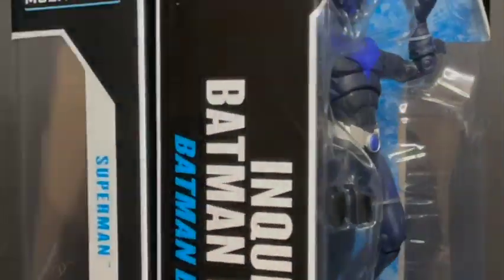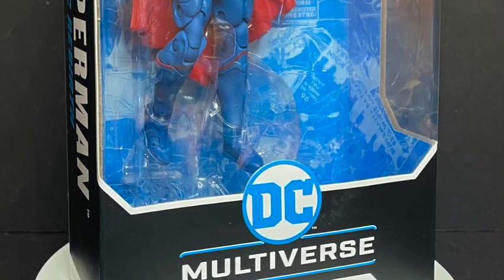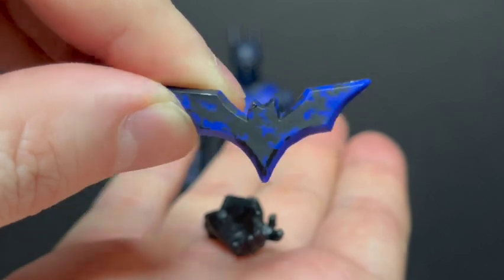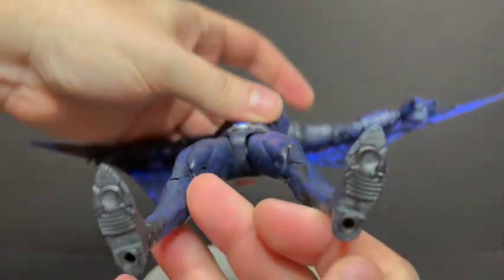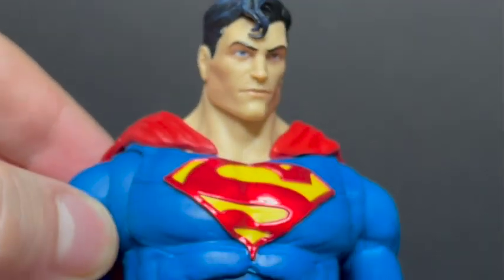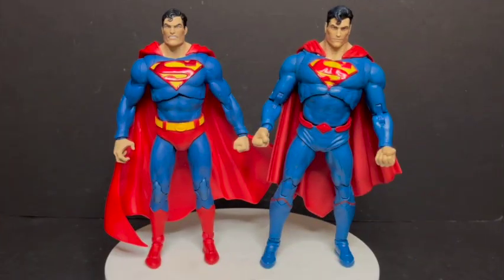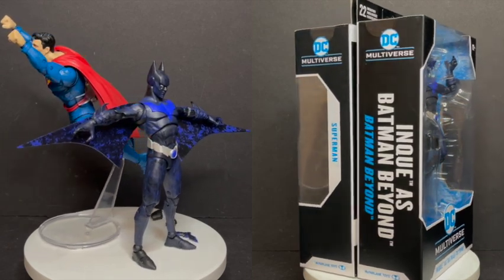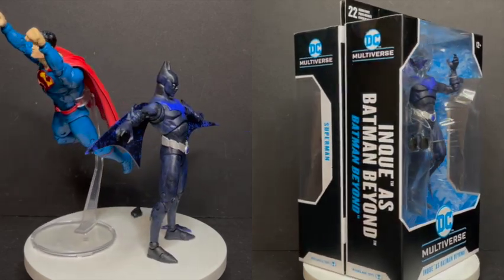🦃 2021 INQUE & REBIRTH SUPERMAN | DC Multiverse | McFarlane Toys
Everything you need to know about the brand new DC Multiverse, INQUE AS BATMAN BEYOND and REBIRTH SUPERMAN from McFarlane Toys!